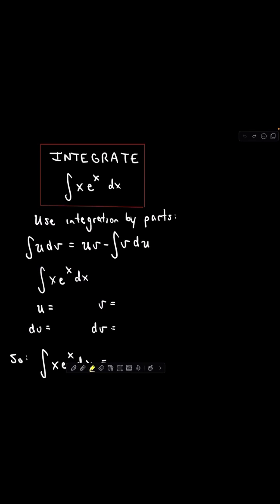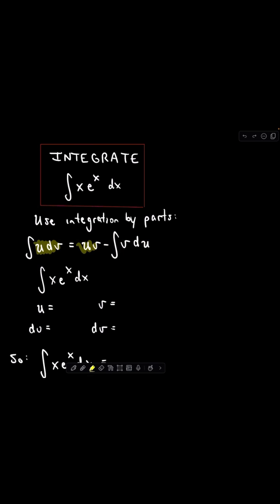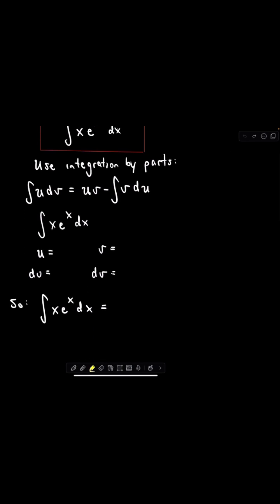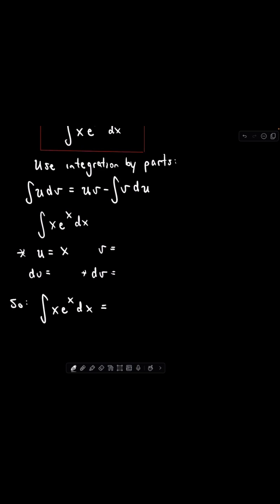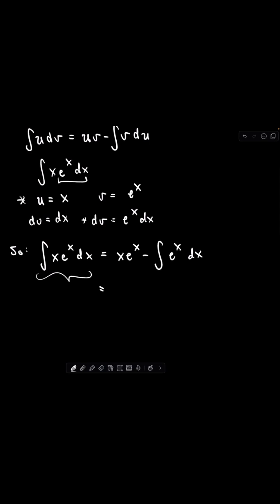Integrate xe^x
Here we integrate the function xe^x by using integration by parts.